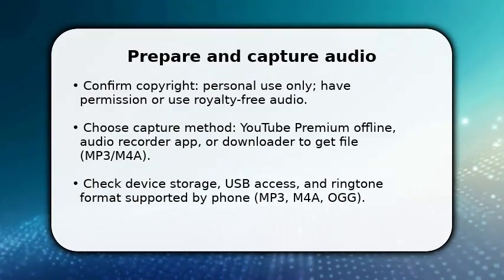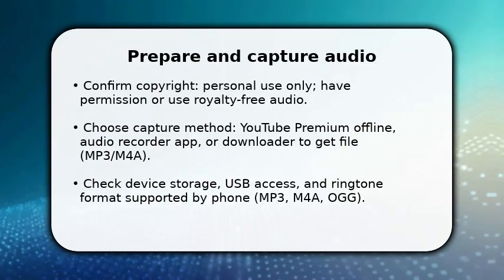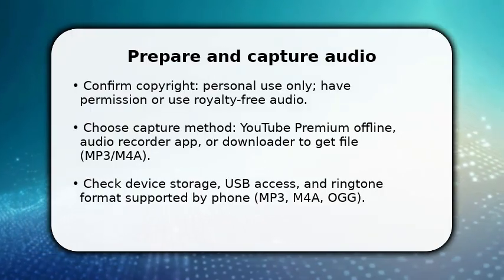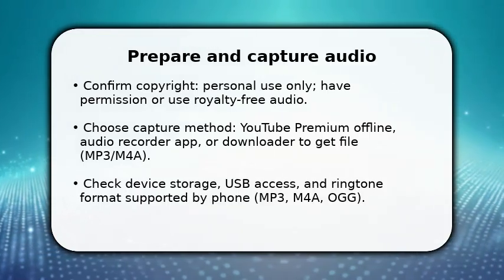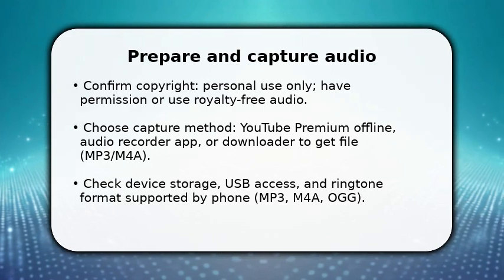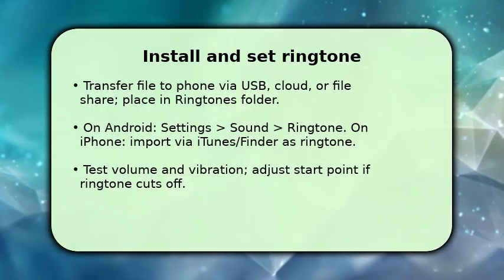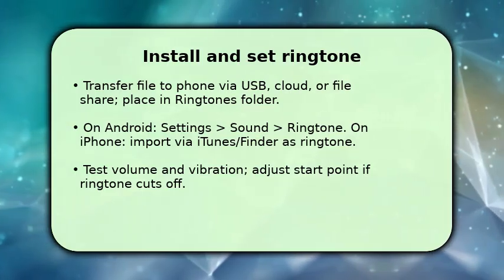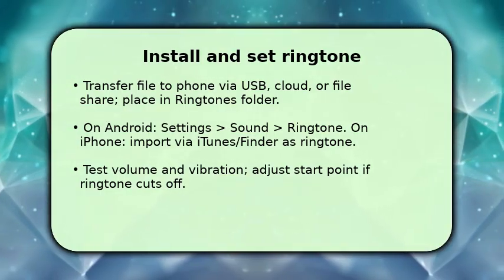How to Keep Youtube Audio as Ringtone - Step by Step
How to Keep Youtube Audio as Ringtone - Step by Step | 🔒 Surfshark VPN Deal — Stay private and secure. $1.99/mo + 3 Months Free ▸

Learn the easy steps to convert YouTube audio into a personal ringtone. This video guides you through downloading, editing, and setting up your favorite clip as an alert sound on various devices.

convert YouTube audio, make ringtones from videos, download music for phone use, editing ringtone software, set custom vibration sounds